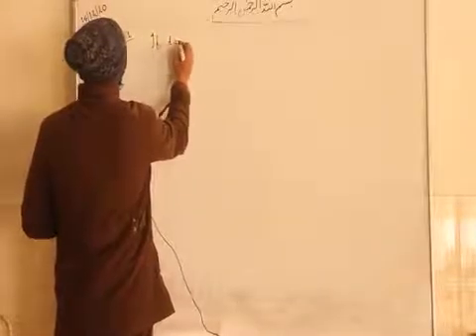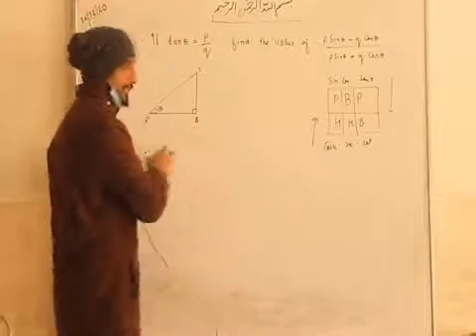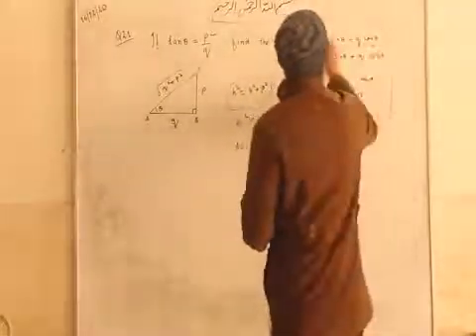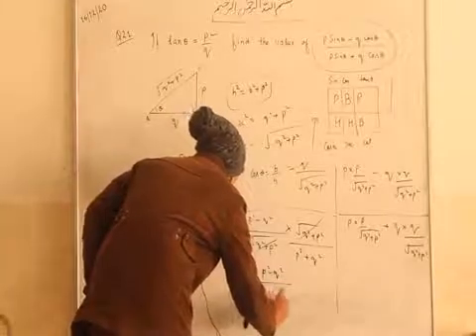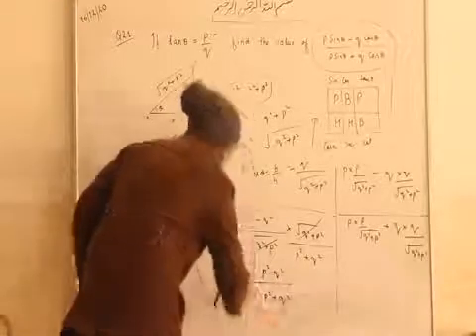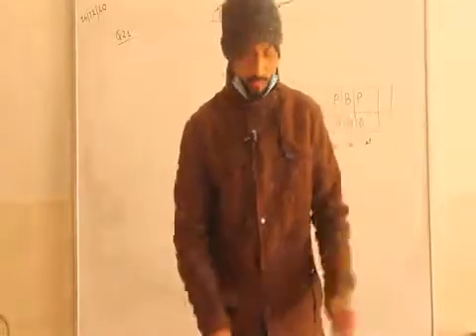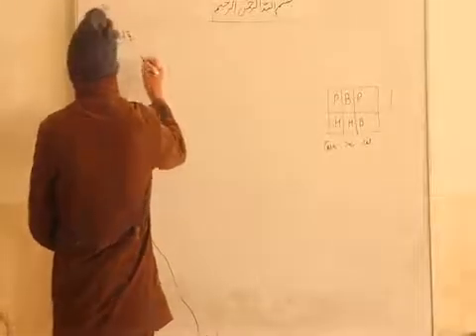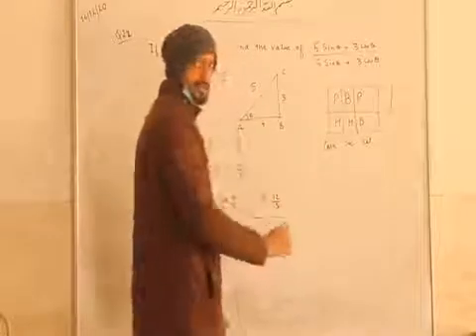9th Maths Chapter Trignometry Exersise 17 1 1